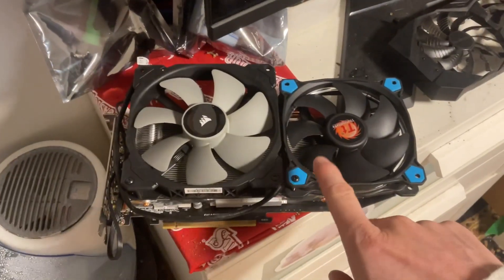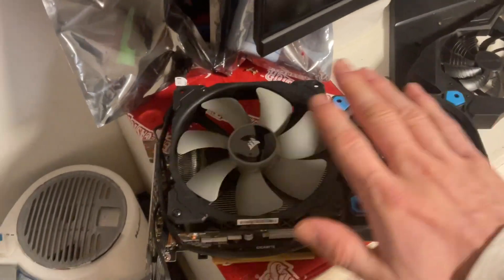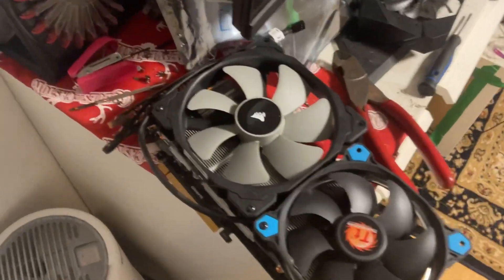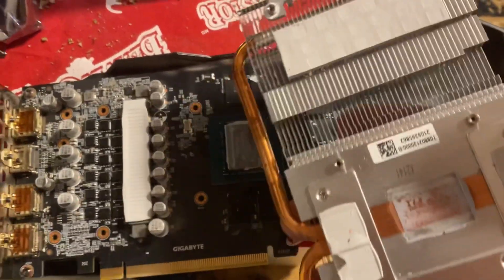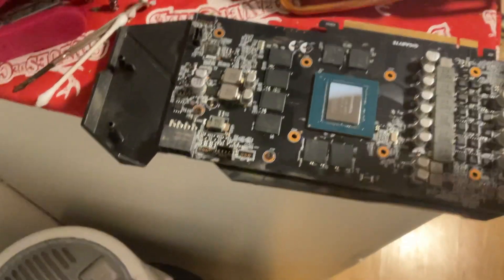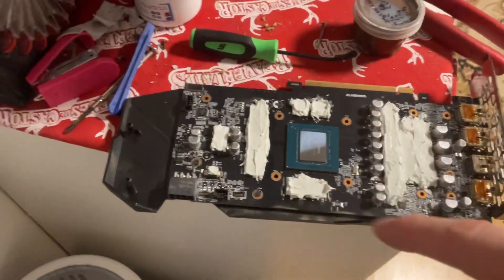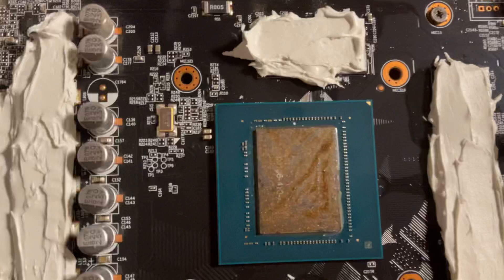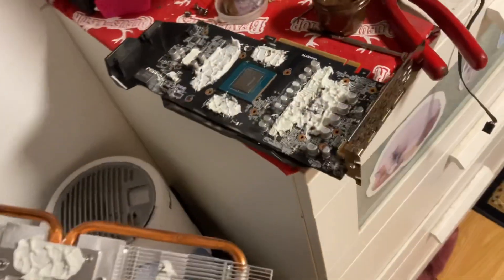K5 + copper repaste Custom 8GB RTX 2060 SUPER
Hot card with a noisy fan seizing up
Rising temperatures
Already custom fans
Now trying k5 pro thermal pad replacement & copper thermal paste the gpu
Let’s push it to the limit results coming next year
And it Had a loose screw